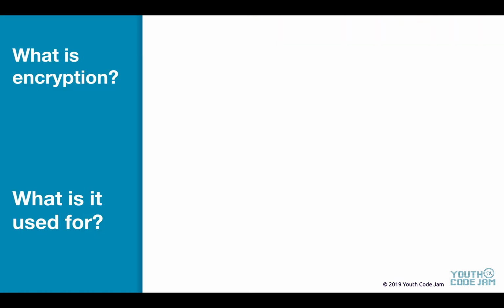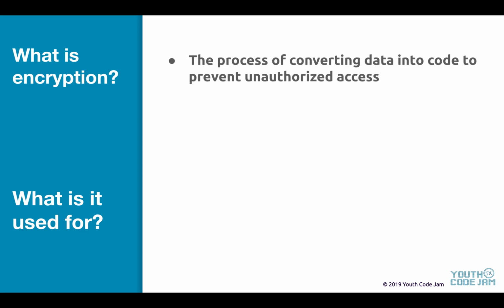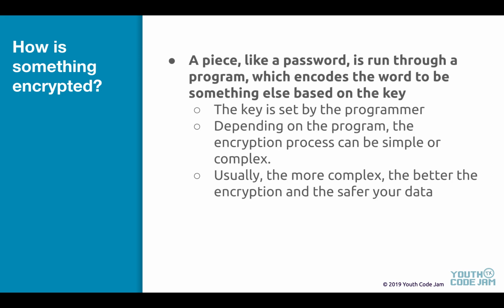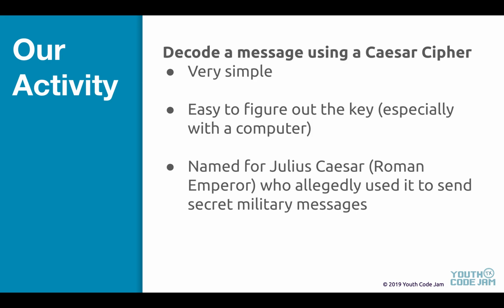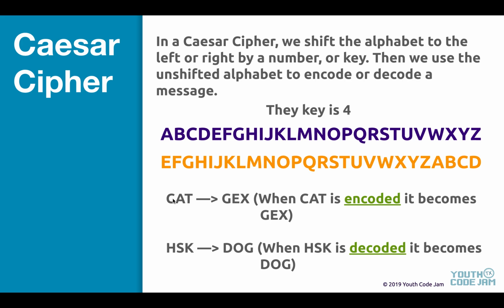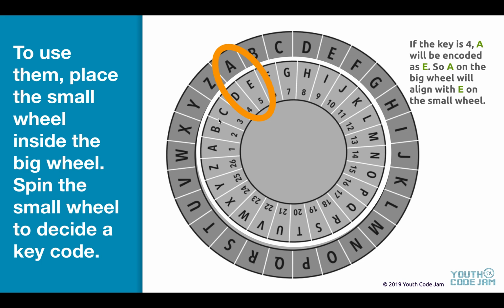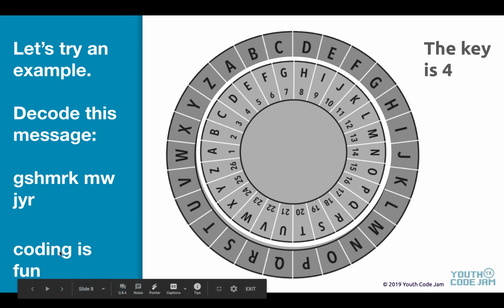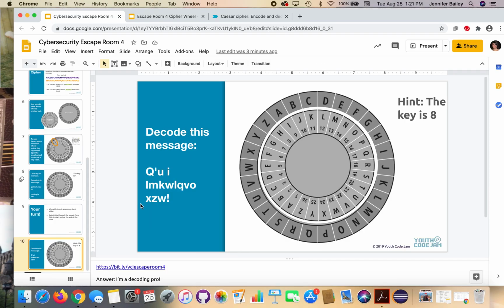Cyber Security Escape Room 4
In our last escape room activity, students will learn about encryption and decryption through using a Caesar Cipher. As their final activity, they’ll decode a secret message.